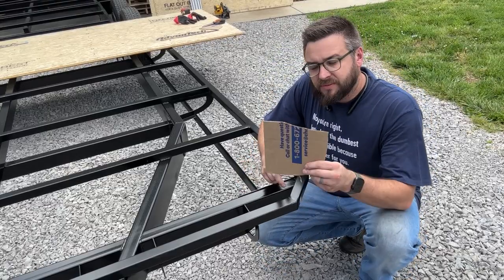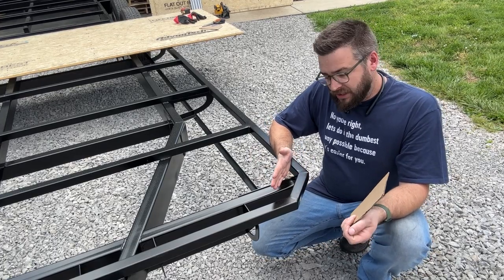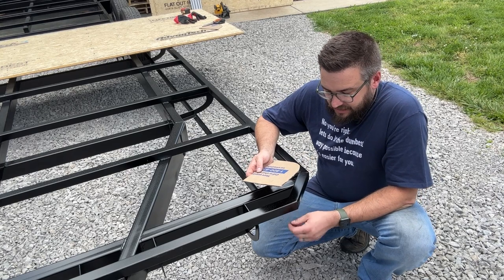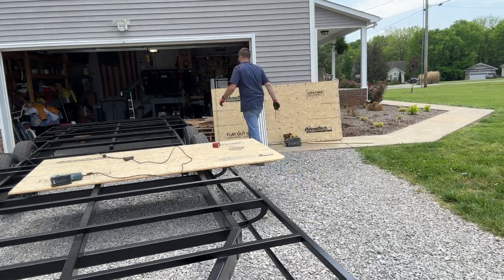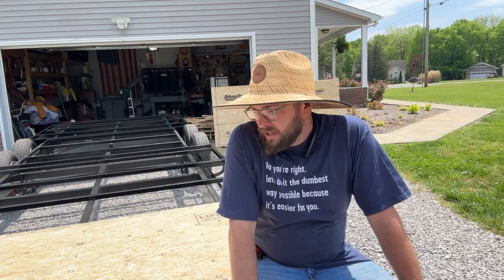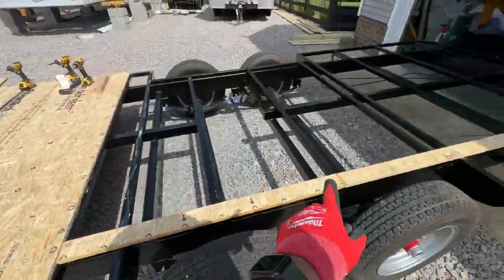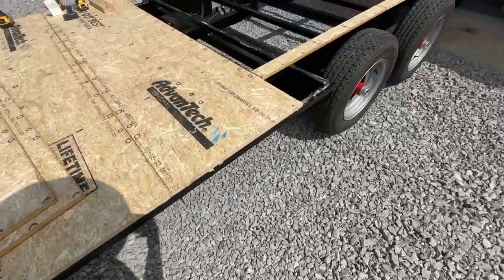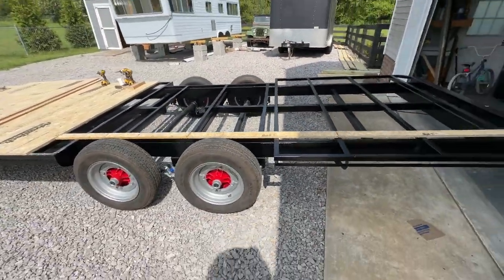1971 Holiday Rambler Reno: Part 15 - Subflooring Installation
The last step before the body can go back on the frame!